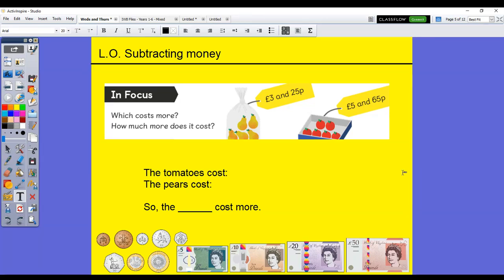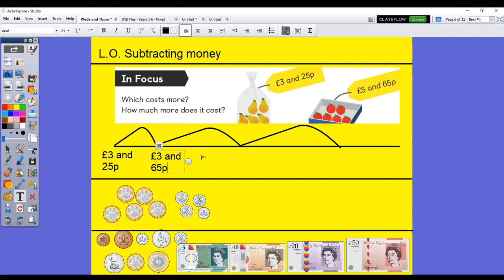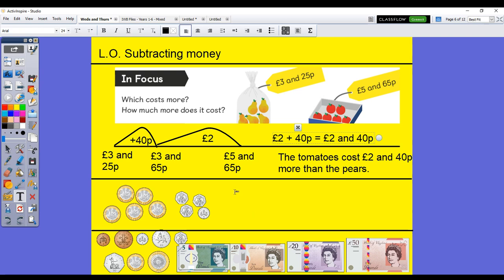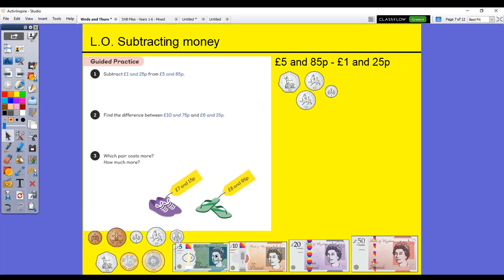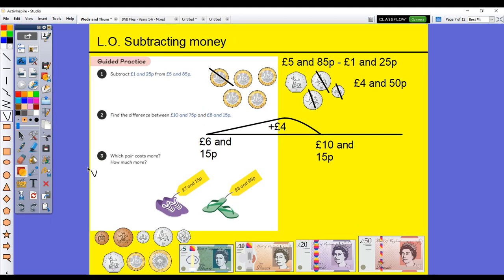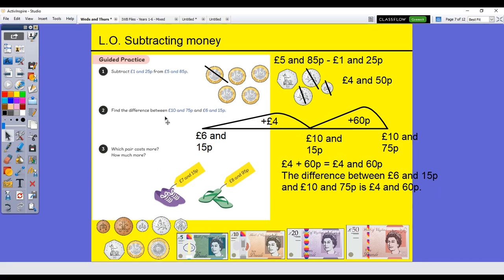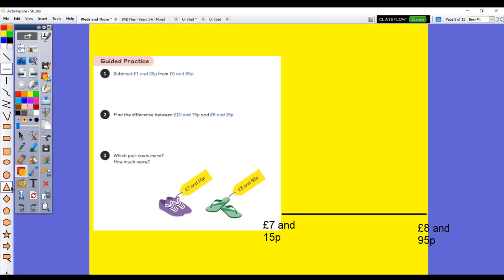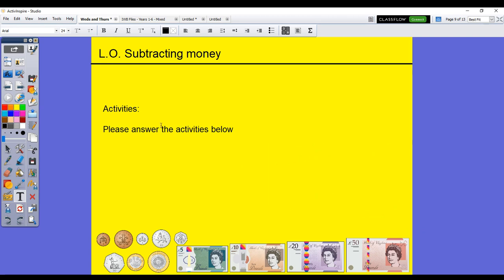Thursday's maths lesson - Money - 14/05